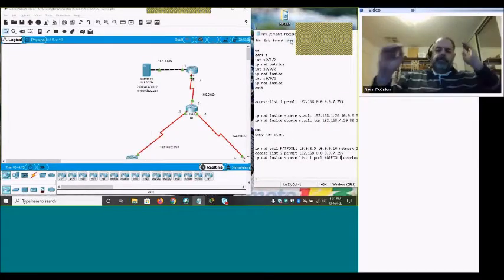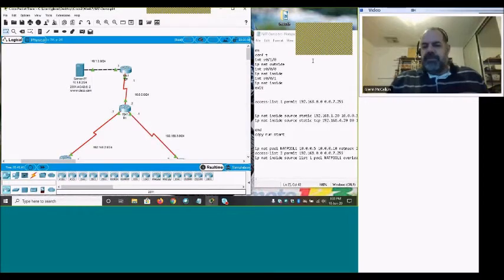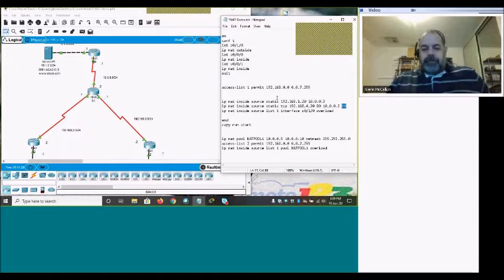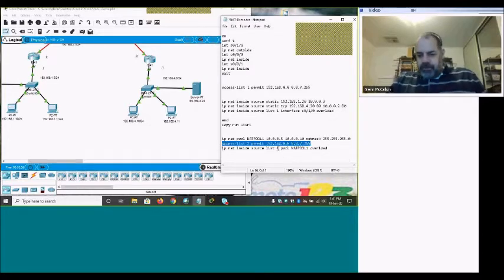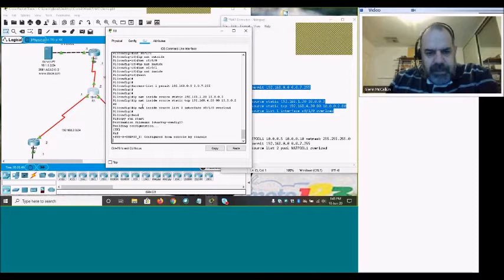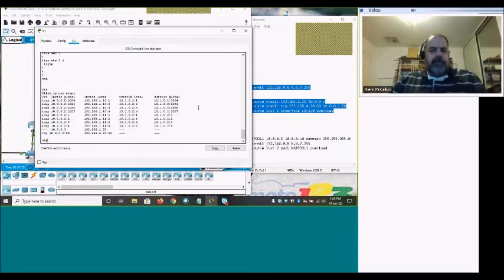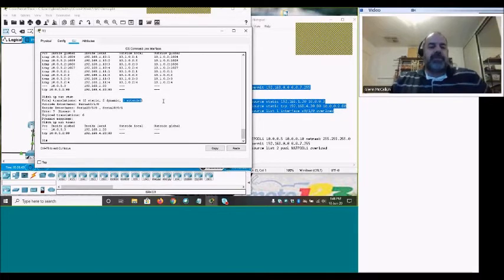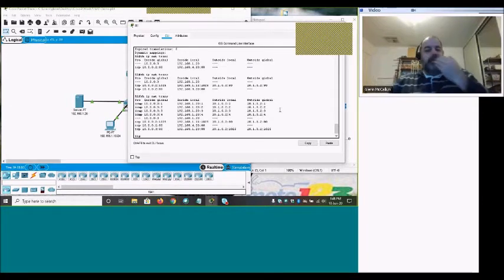CCENT CCNA2 Chapter9 Demo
A demonstration of Chapters 9, from the Cisco Networking Academy. Chapter 9 covers NAT Concepts, Static NAT, Dynamic NAT and PAT, NAT Configuration.